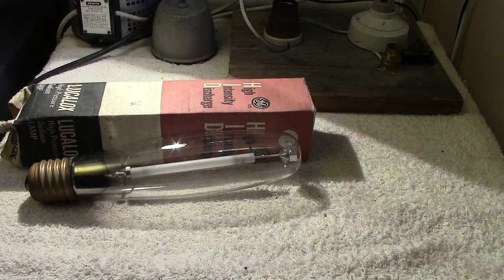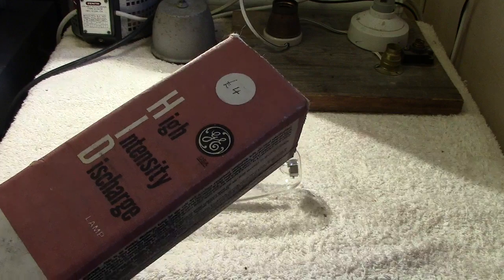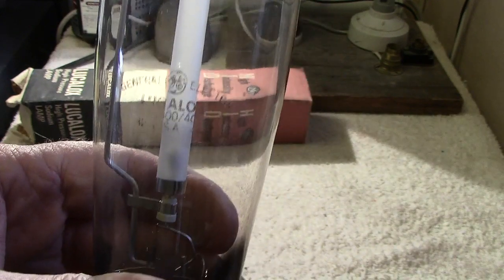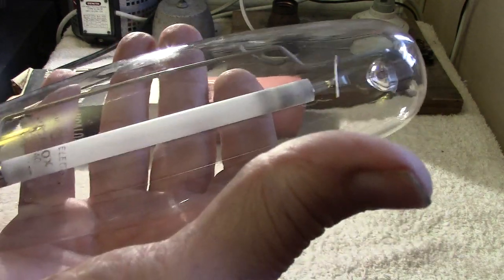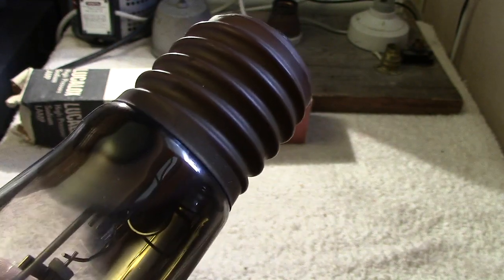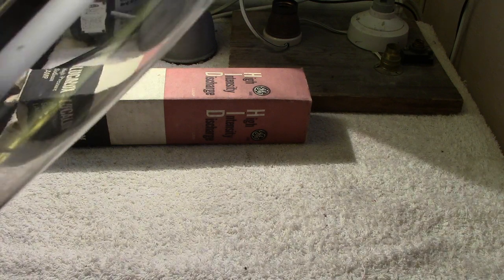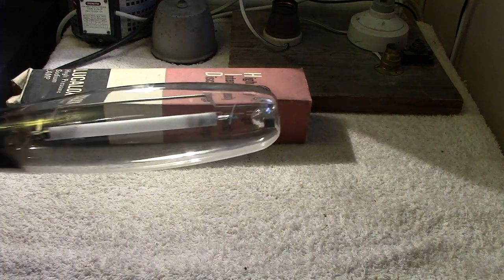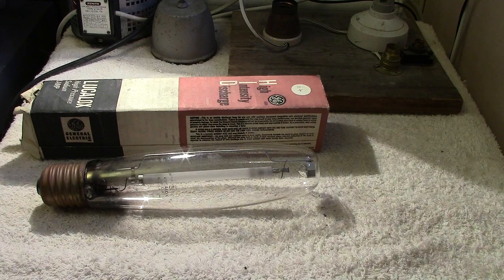GE HID LU 400/40 Sodium ( Natrium ) Lamp from USA.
Quick description of lamp. These are 400w just checked GE catalog 1985.